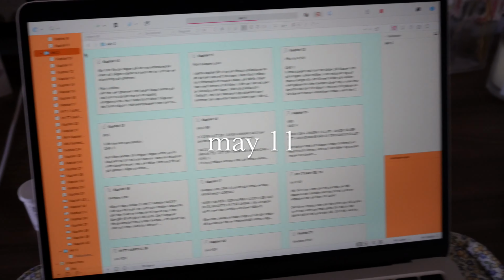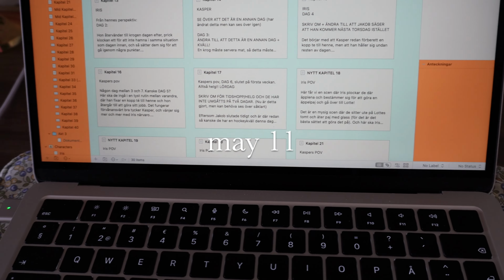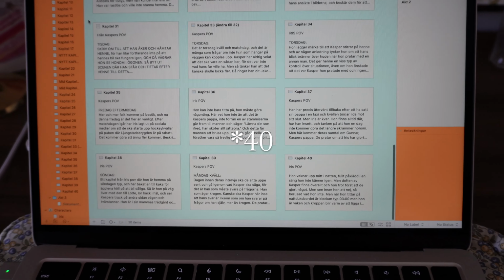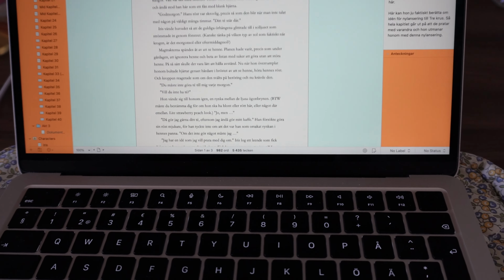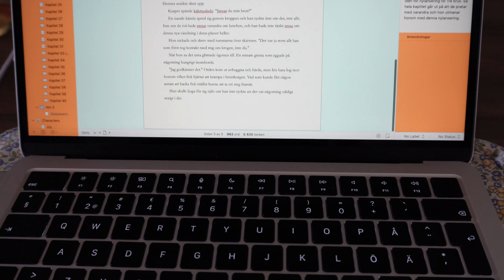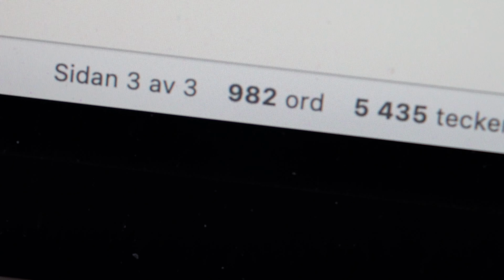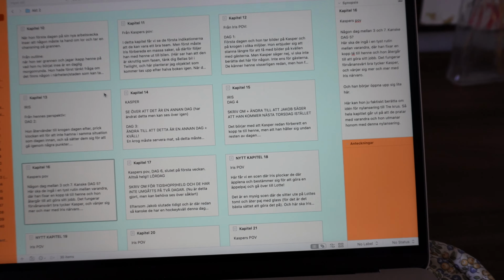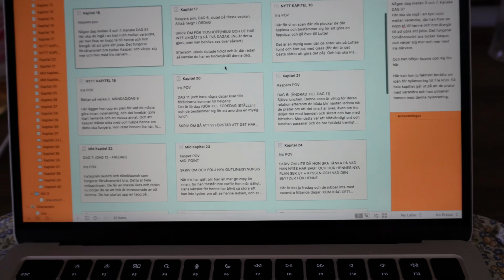OUTLINE MY NOVEL WITH ME // part 2 of outlining my romance novel 💕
Let's outline my romance novel, again. I honestly don't know if outlining the first half of the book, writing said half, to the outline the rest was a totally good idea. But I did it, and here's the result. Complete and utter chaos. I hope that you enjoyed this video!

0:00 - Intro
0:28 - What happened?
4:24 - Timeline issues
7:18 - Adding new scenes
8:47 - Small adventure + book unboxing
13:16 - Outlined everything! Changing the whole 3rd act conflict
17:35

Author Instagram (swedish) - @linneaengman.author
Bookstagram - @nea_andherbooks
Find me on Goodreads - @nea_andherbooks